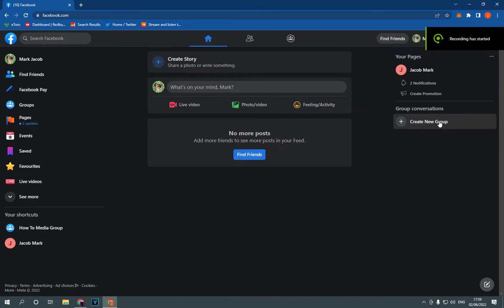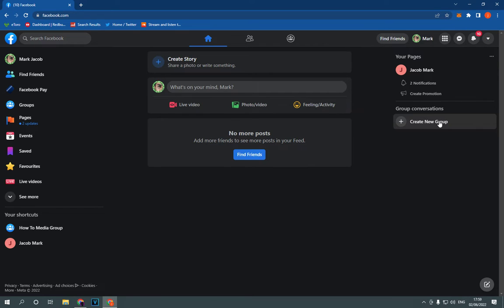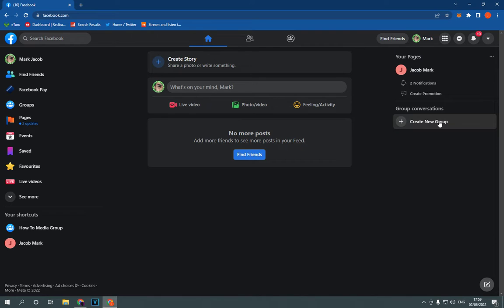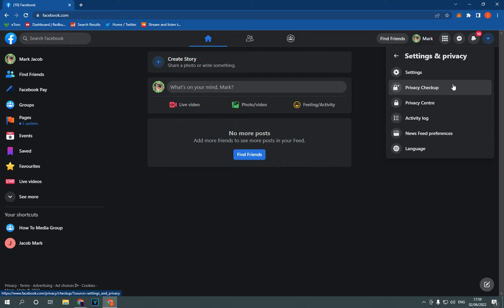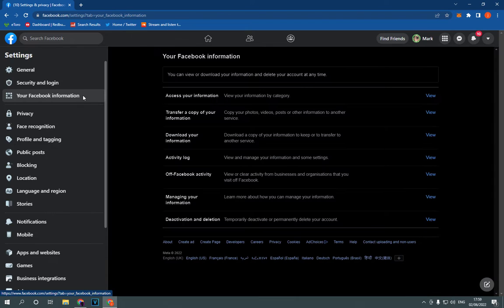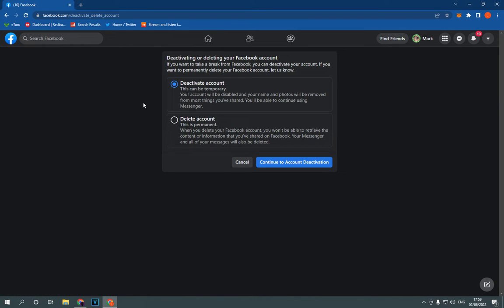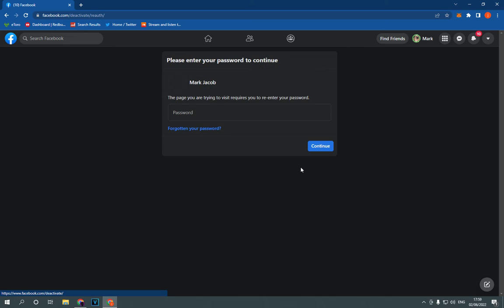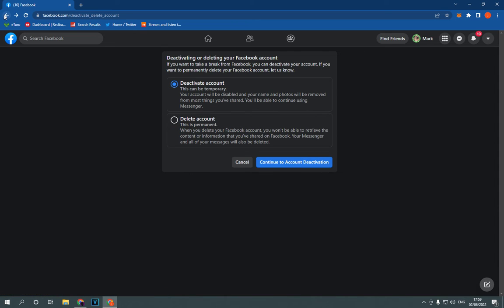How To Deactivate Your Account on Facebook PC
in this video we discuss :